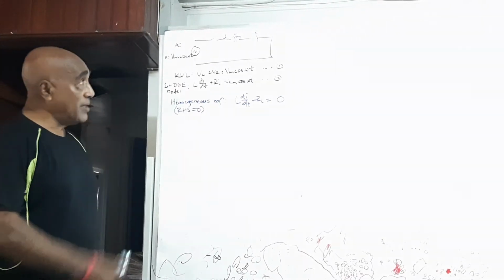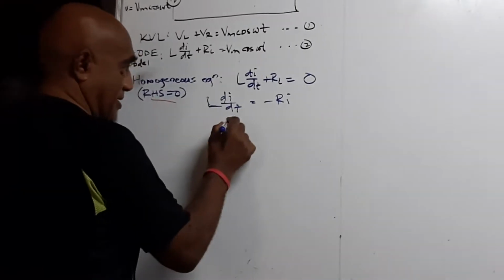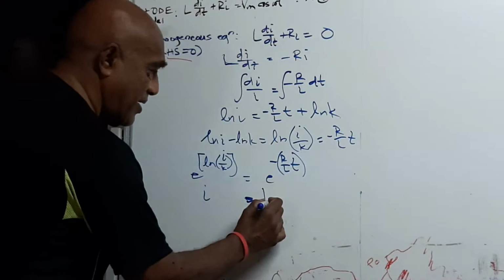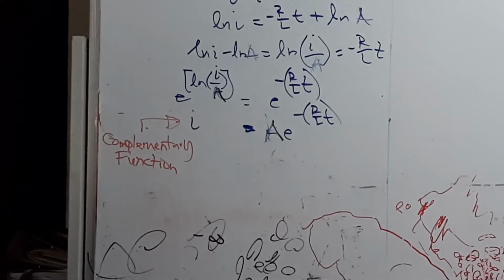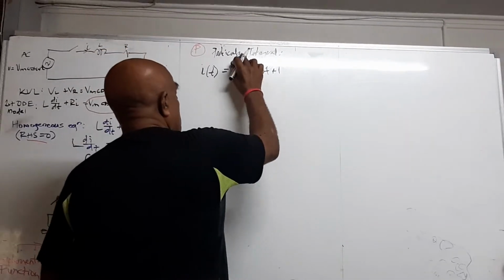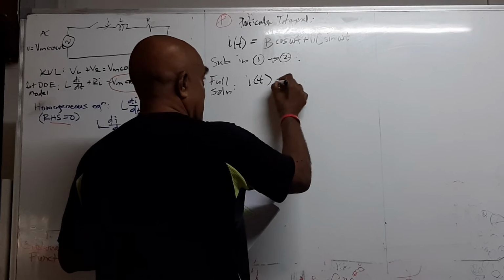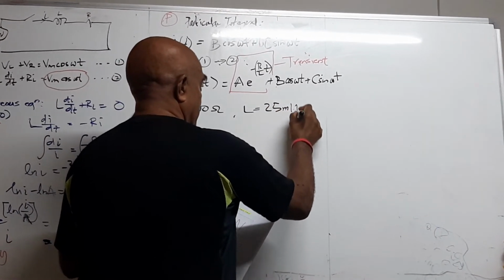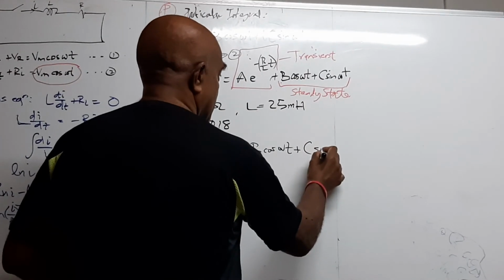EEB601 220420 L1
This video complements the Lecture Notes on AC NETWORKS given to EEB601 CIRCUIT THEORY Students. This is the first part of a 2 part series for today, Wed 22/04/20.